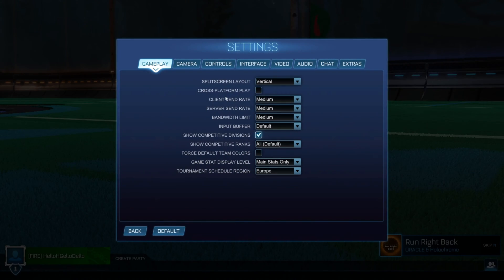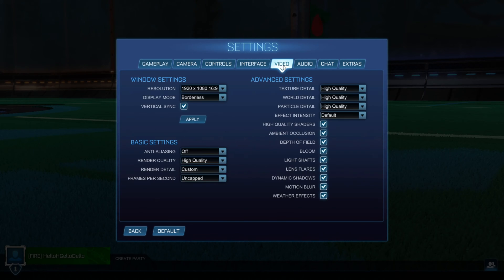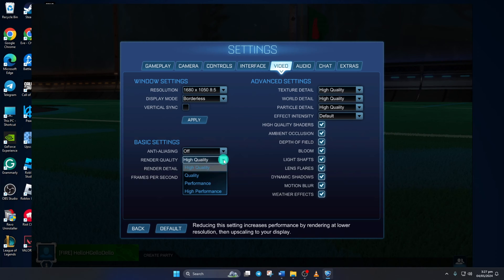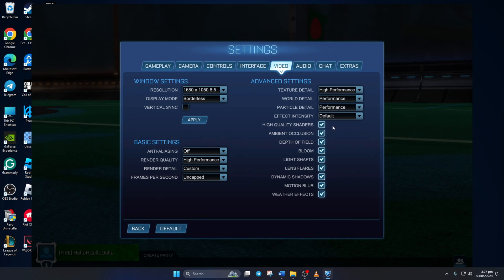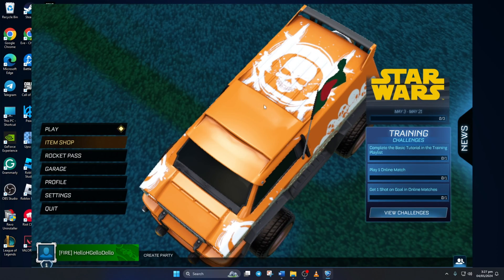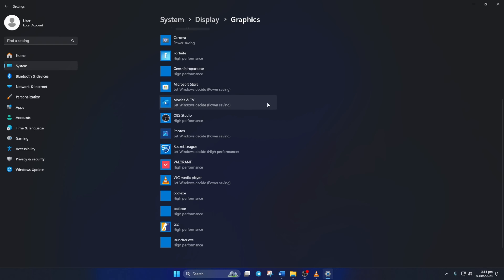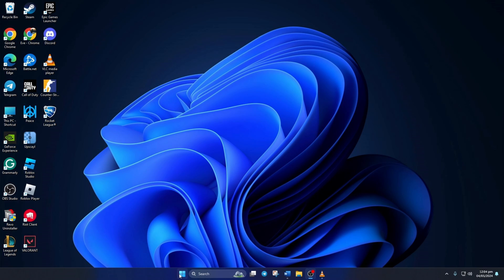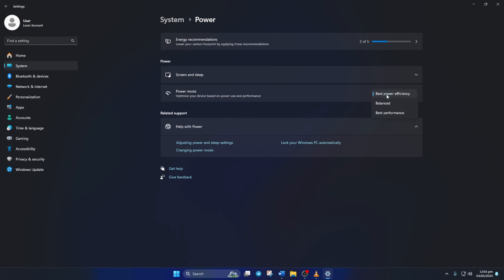How to Fix Lagging and FPS Drop in Rocket League on Windows on PC | Rocket League Keeps Lagging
Experiencing lagging and FPS drop in Rocket League on PC? Interested in learning how to prevent lag in Rocket League on PC? No issues, I'm here with a solution video guide on how to fix the fps drop in Rocket League and how to prevent Rocket League from lagging on PC. This video will help you to learn to fix this issue on your PC.

In this comprehensive video, I'll show you how to fix lag on Rocket League and FPS drop issues with some easy solutions on PC. If you're experiencing problems with Rocket League FPS drop or Rocket League lagging problems, I've got you covered. Watch till the end, and follow the process carefully. Learn step-by-step how to overcome Rocket League lagging issues on PC.

00:01- Video intro
00:13- Solution 1: change in-game settings
01:10- Solution 2: Turn on high-performance mode
01:36- Solution 3: change power mode
01:54- Solution ending